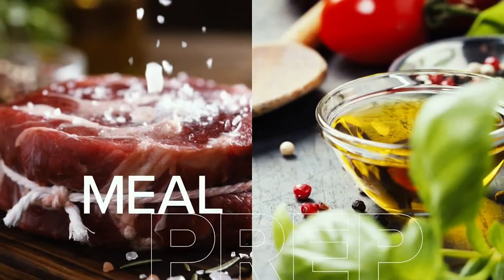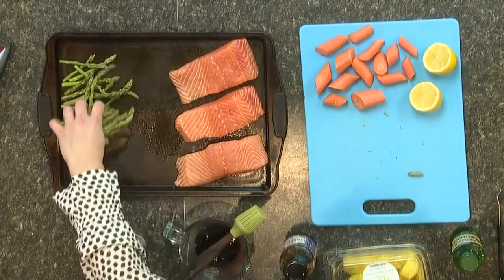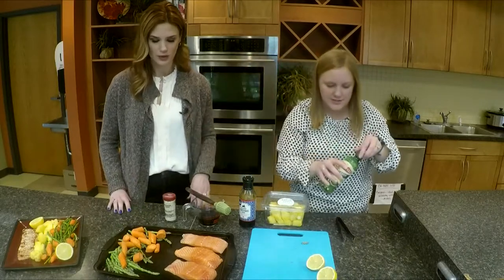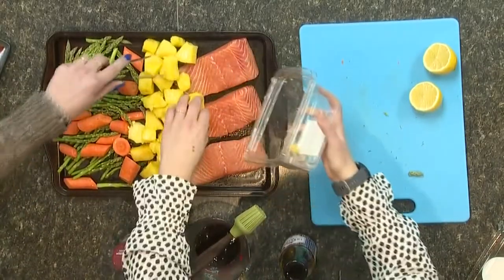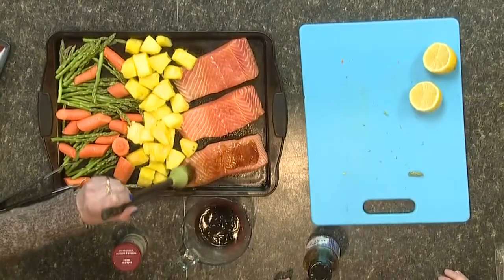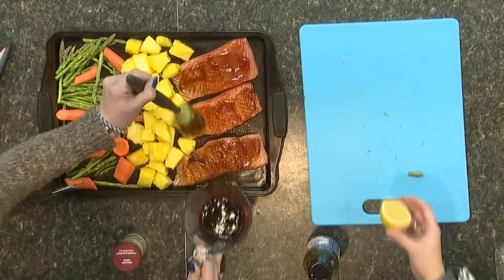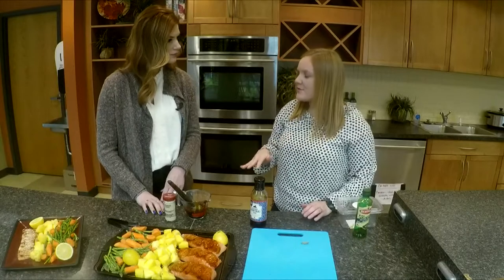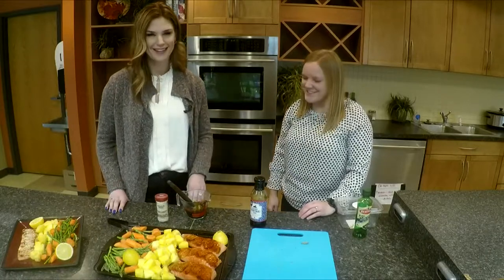Meal Prep Monday: A sweet, savory take on one-pan salmon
This teriyaki salmon is made on one sheet tray with other delicious additions. YUM!